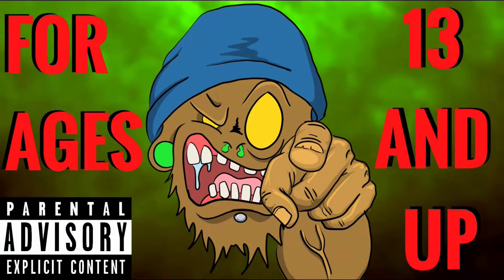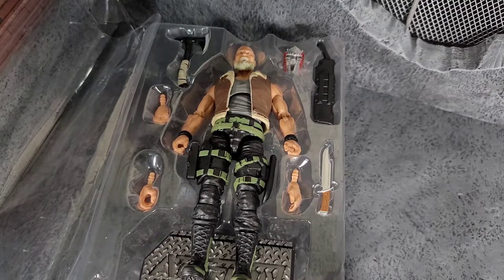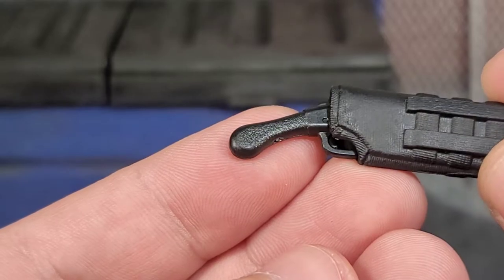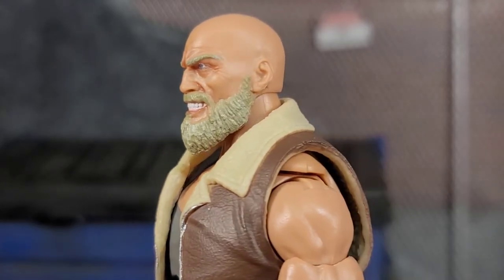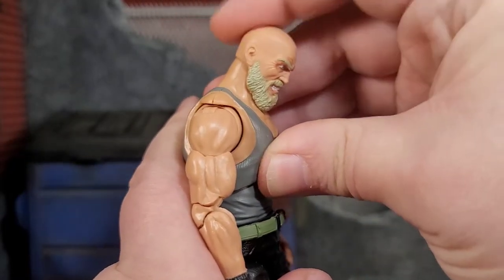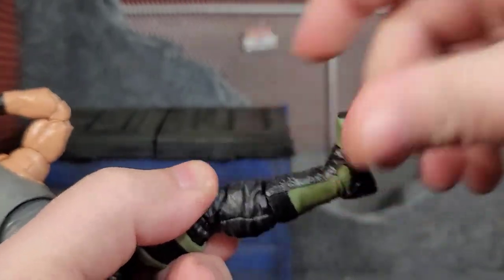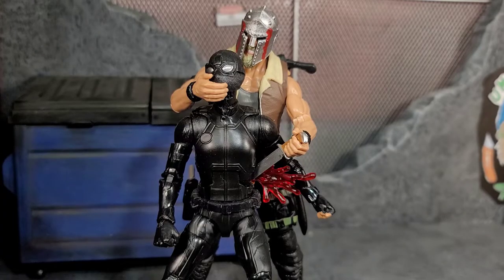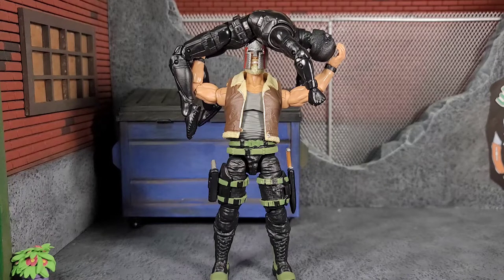Valaverse Action Force Kerak Unboxing and Review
Artist:Hypofixx
Song: Destroy This Nation
Album: Destroy This Nation